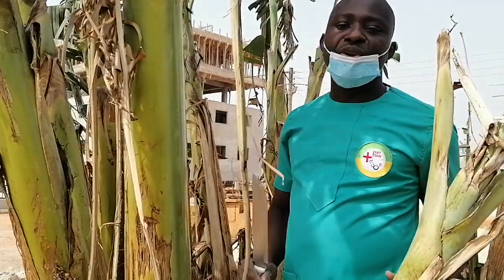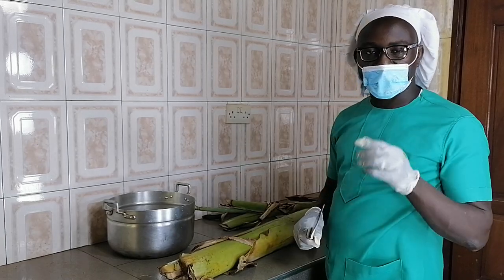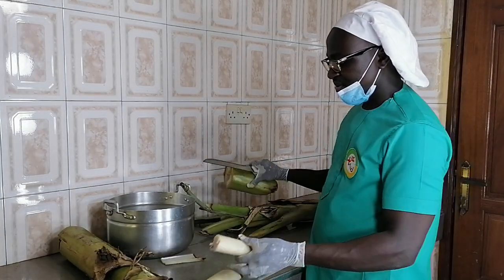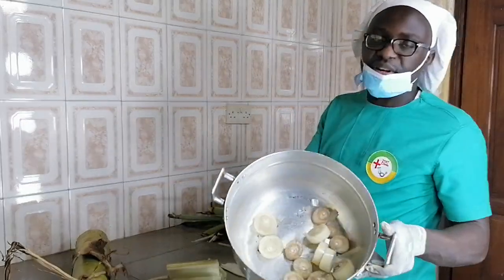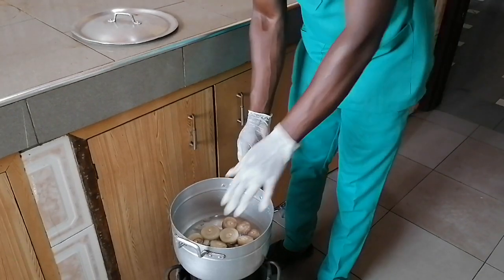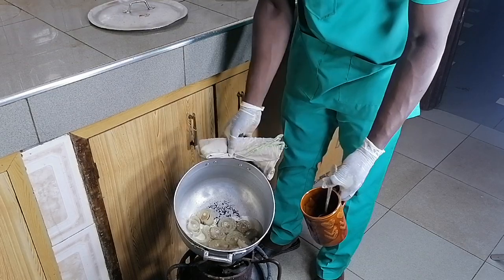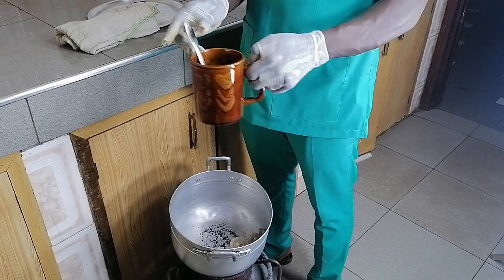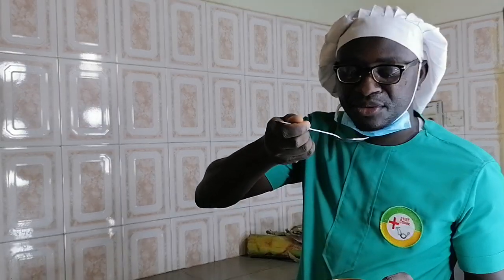Fats or Weight reduction and pot belly natural solutions with plantain. Dr Blessed 21st clinic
This is one of the videos of natural home remedies that help to control fat and weight especially the fat of the belly. In the video, Dr blessed Foster of 21st clinic explained and demonstrated how to use plantain to check fats